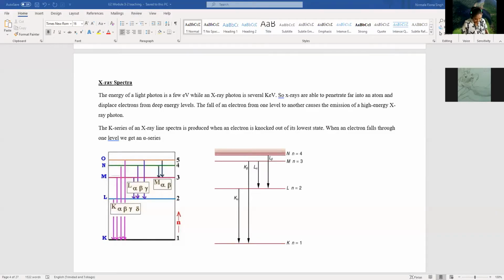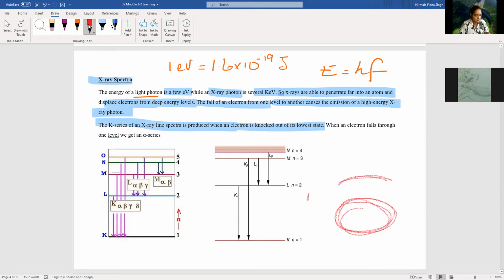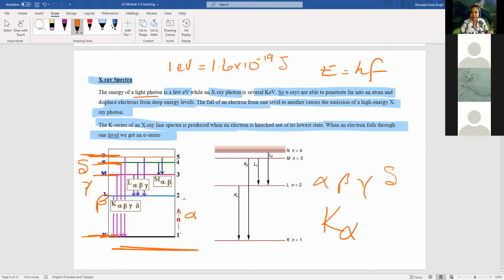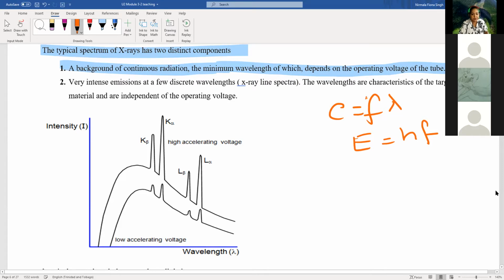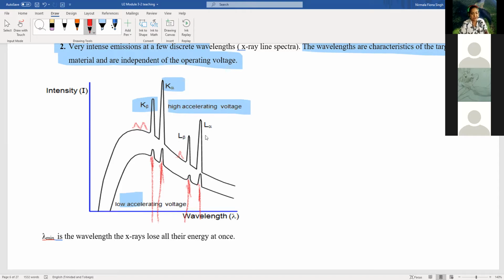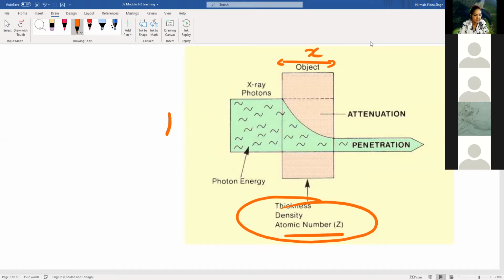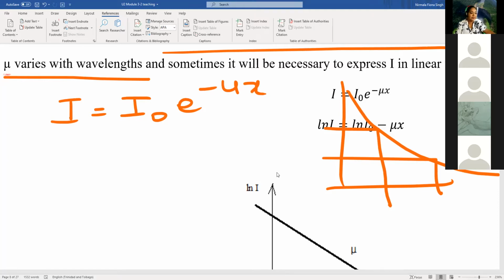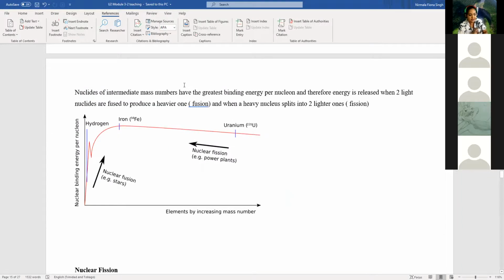X-ray Spectra CAPE